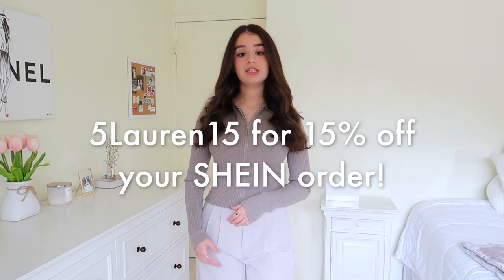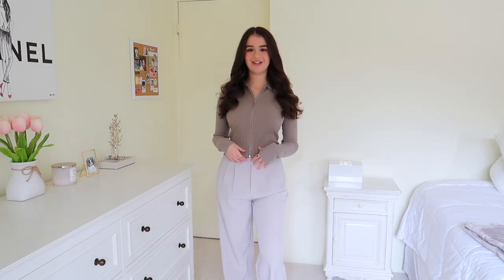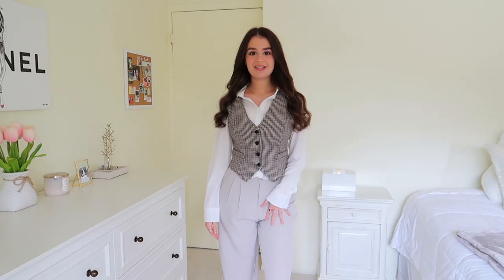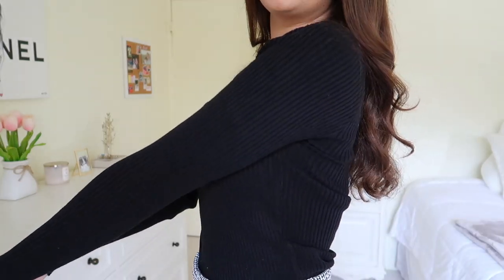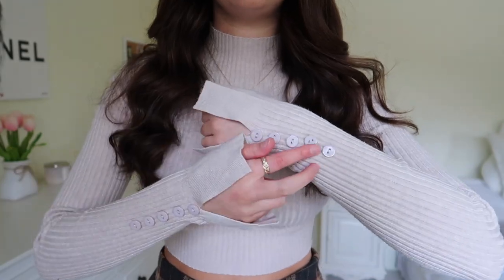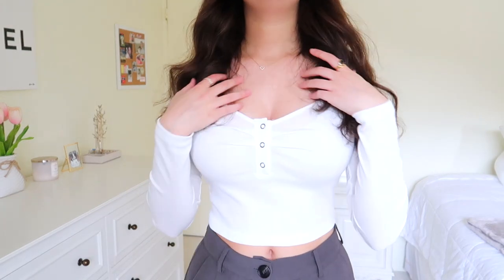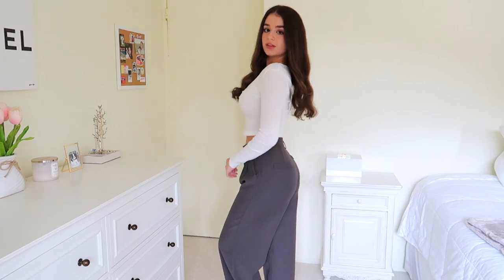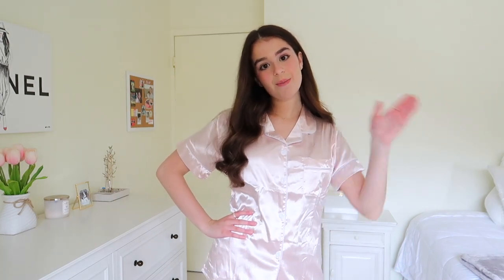huge SHEIN try-on haul! *must haves for fall*